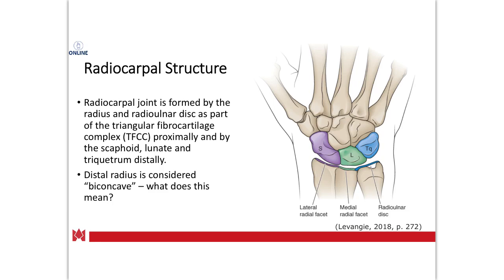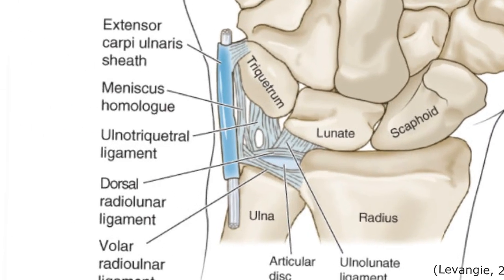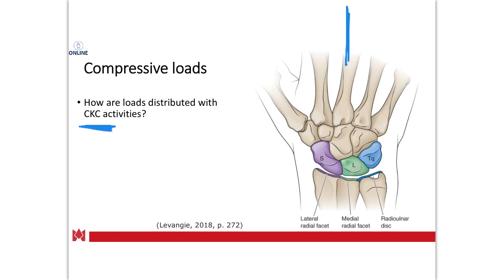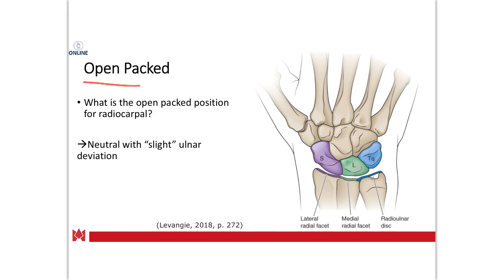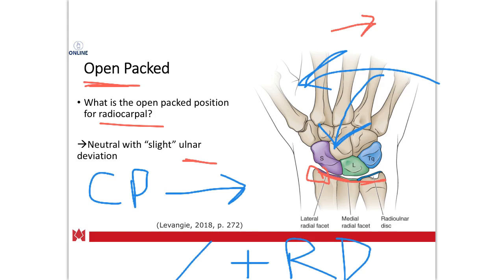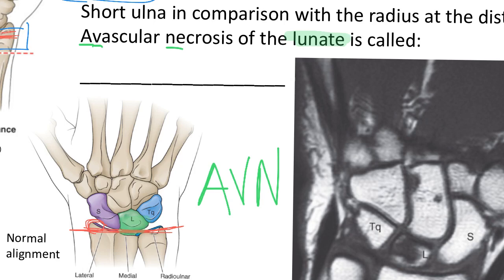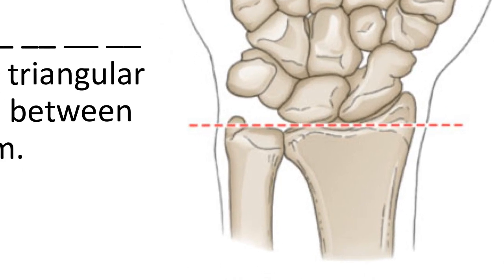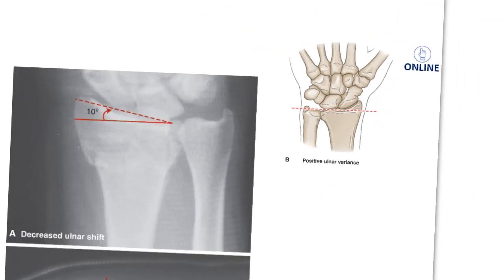Kines 7120 Wrist and Hand Intro to Chap 9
This will be the first online lecture for the Wrist and hand module.  See the portal for full handouts.